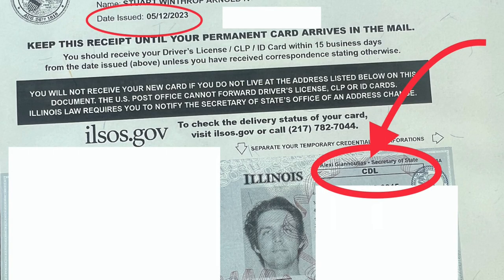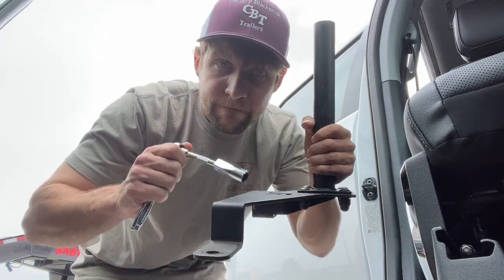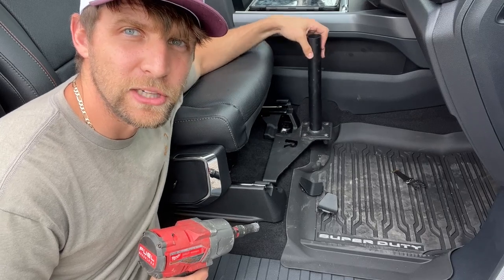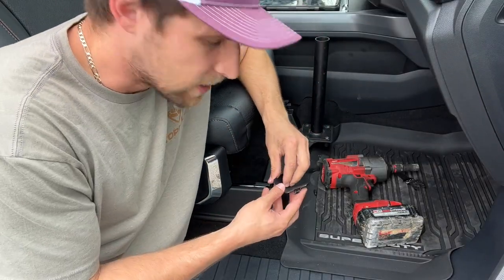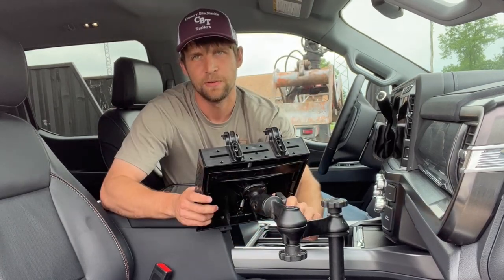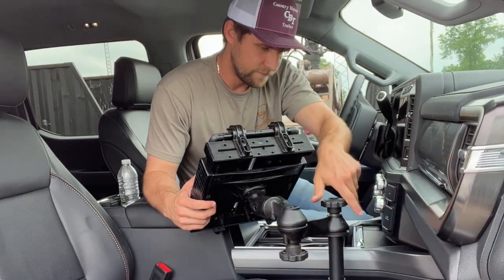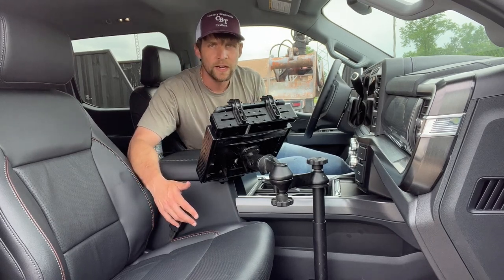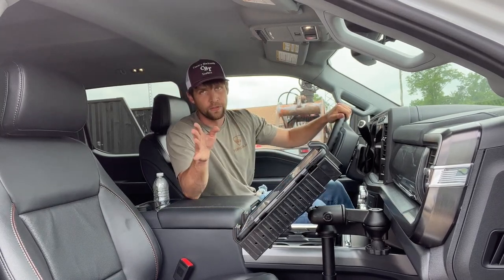The Computer Mount for your Car or Truck you have been searching for!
Ram Mount From Video

Hey guys, if you want to get a hold of me, In the link above you can schedule a live one hour phone call. I can save you hours of research by answering your questions with quick reliable tips and strategies. I am Confident I can save you thousands of dollars. I have made all the mistakes so you don't have to. Use me while I have time to share. I know if I found someone to talk to that was legit and real in the beginning I'd have about $10k more in my pocket today. This is a tough game and it's you against the industry. Everyone wants you to fail so it's more money for them. I look forward to meeting with you. God Bless and always believe in yourself.